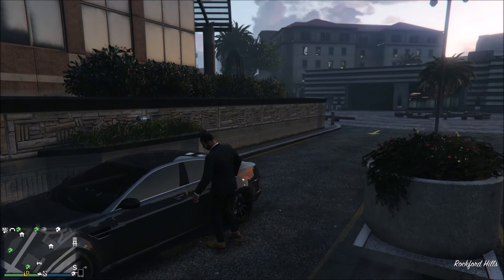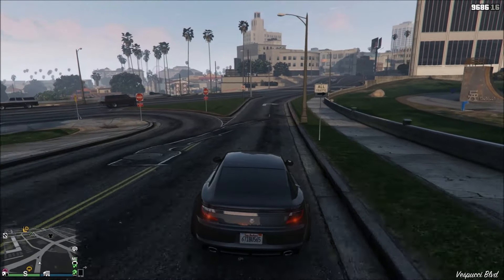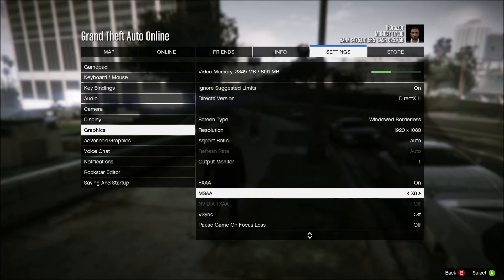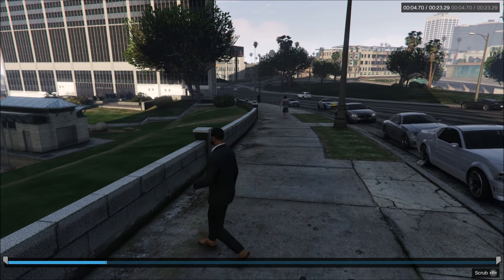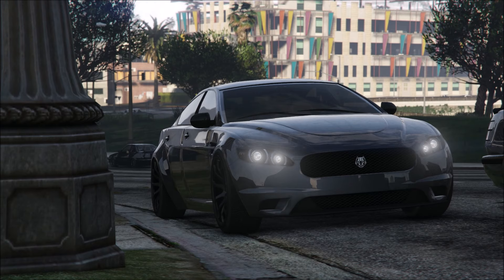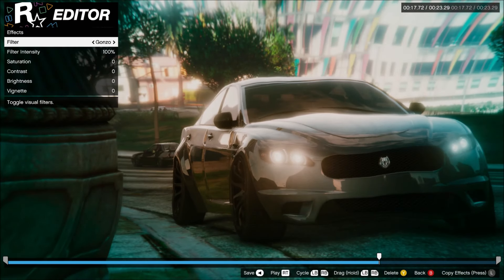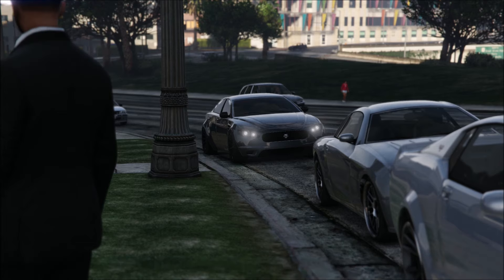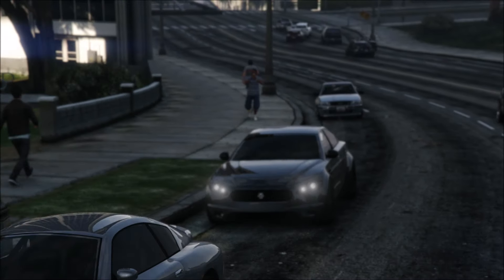Car Photography GTA V Tutorial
Just wanted to show you guys my process for car photography in gta5.